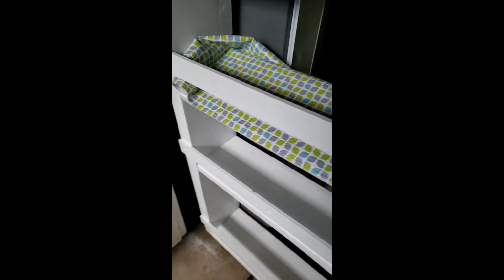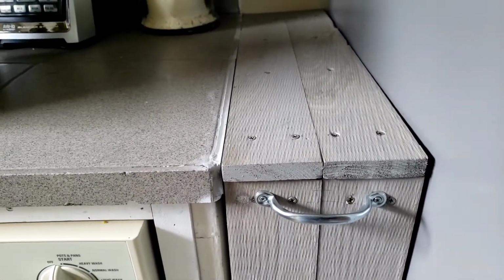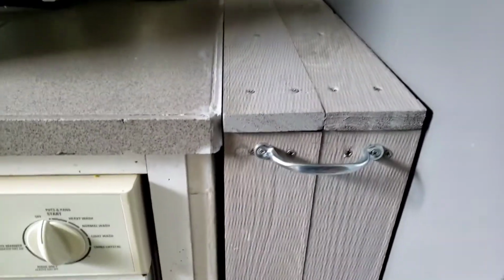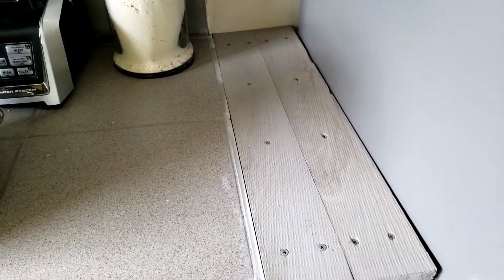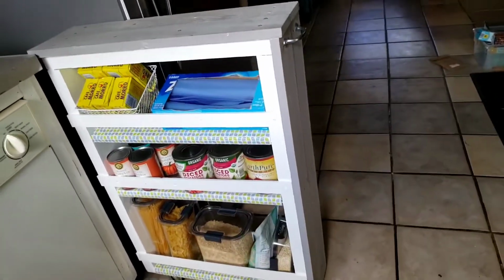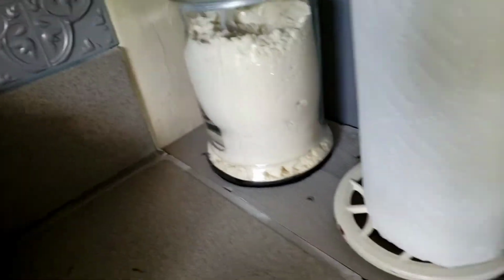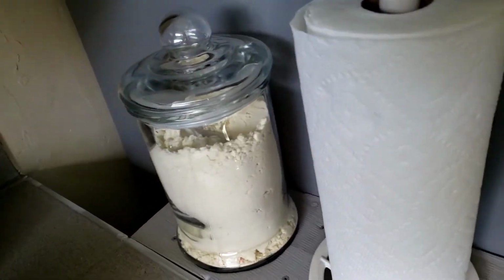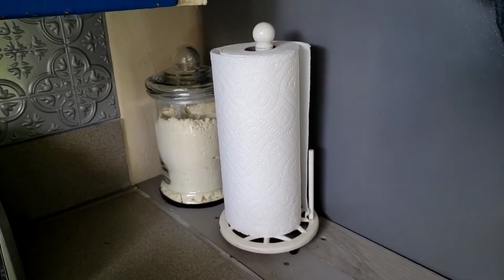Rollout pantry cart all finished!!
This is the first time I've stitched separate videos together so please forgive me. It takes a long time! But I hope you get the gist of it anyway!